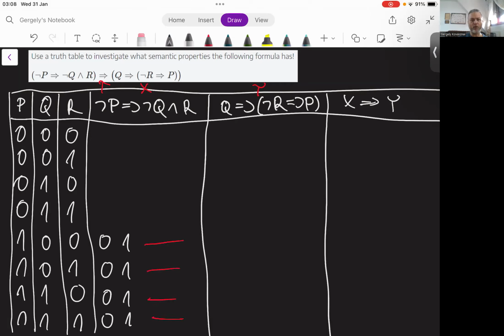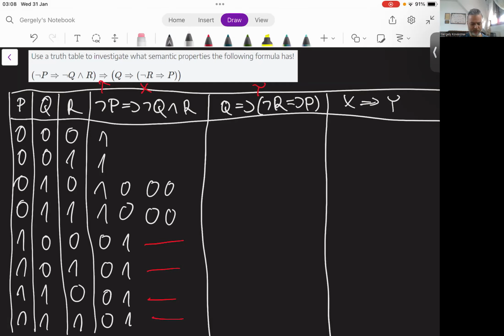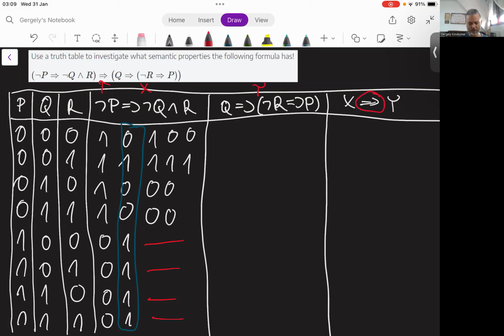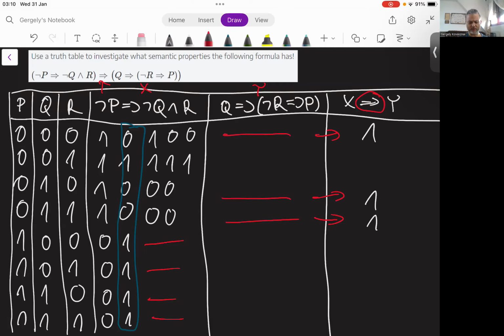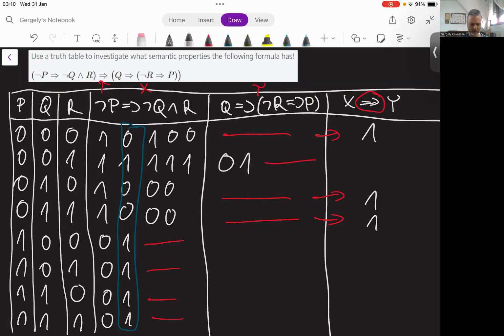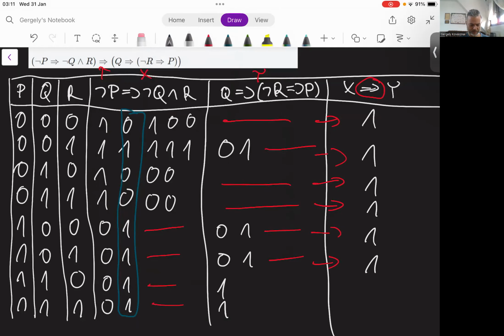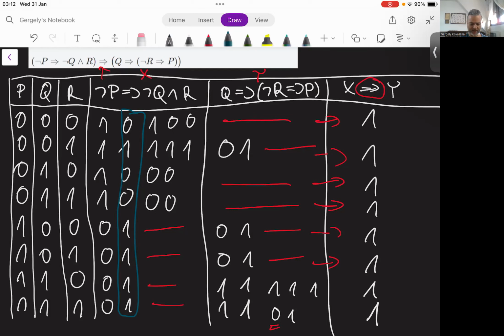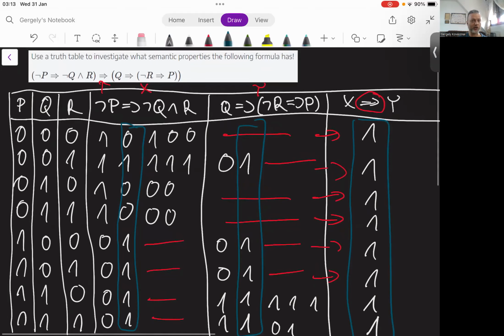Module 2 - Semantic analysis with truth table - Example 2